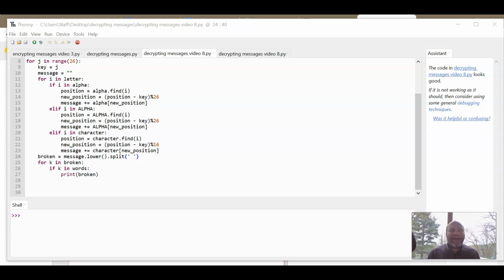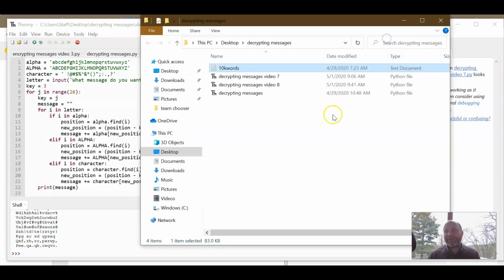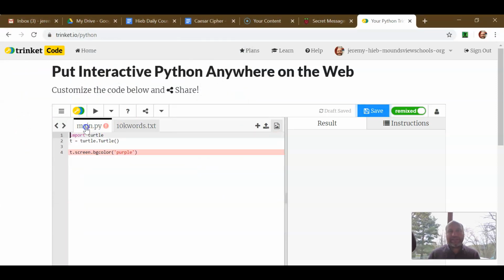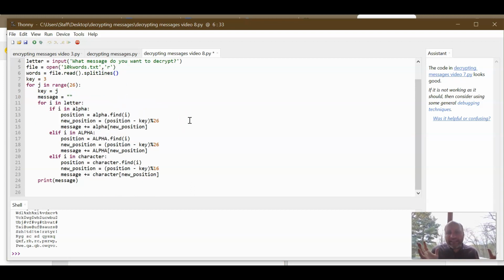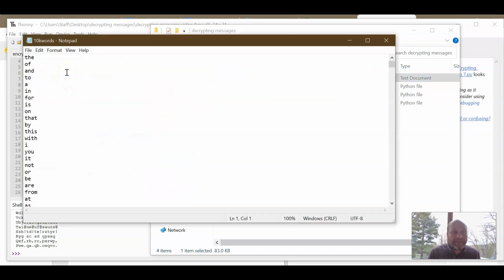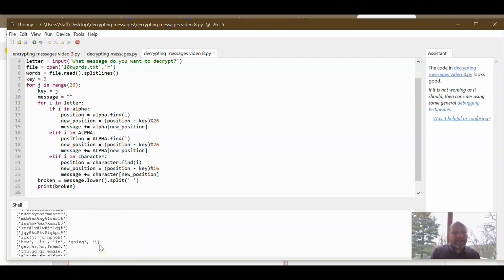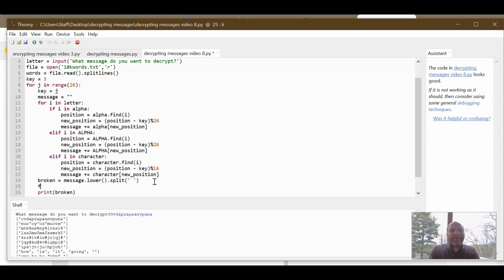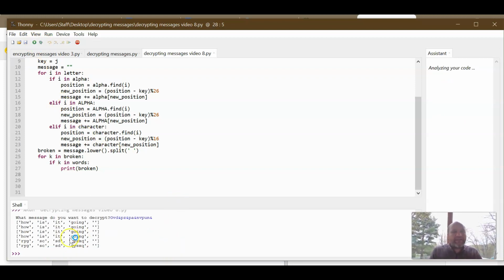Decryption by checking a list of words